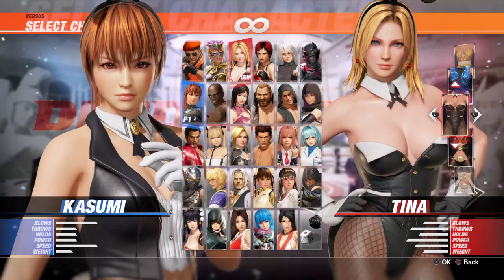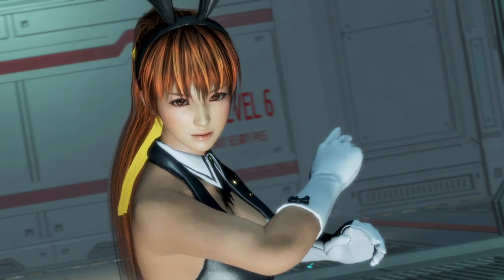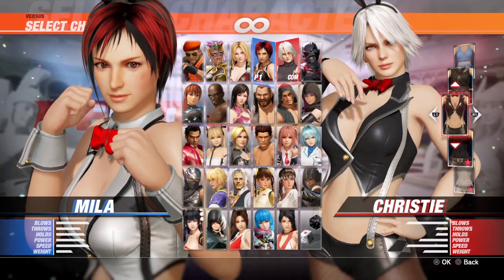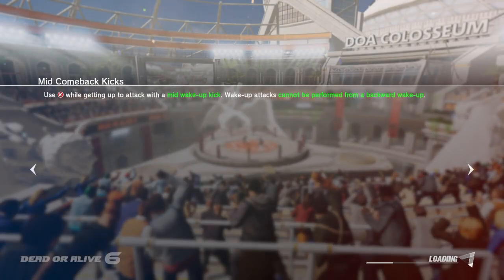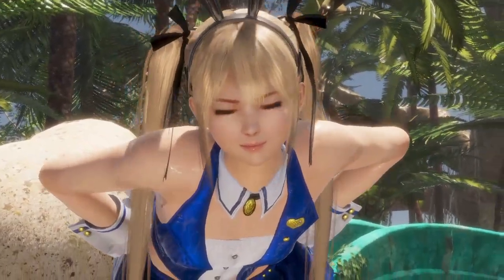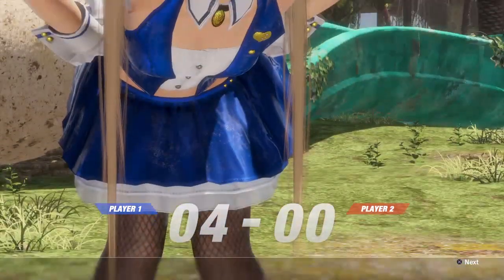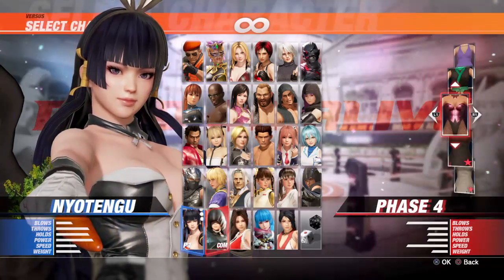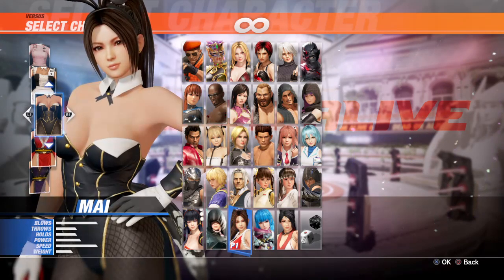Dead or Alive 6: Sexy Bunny DLC